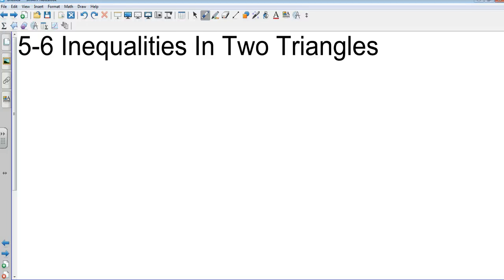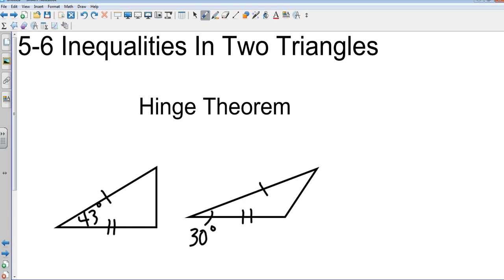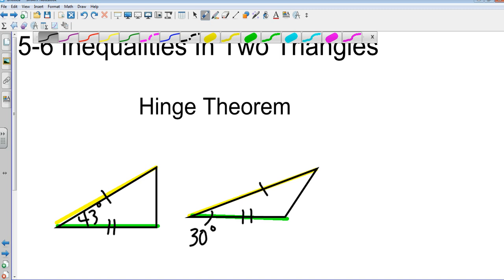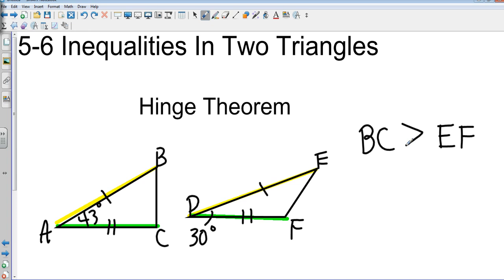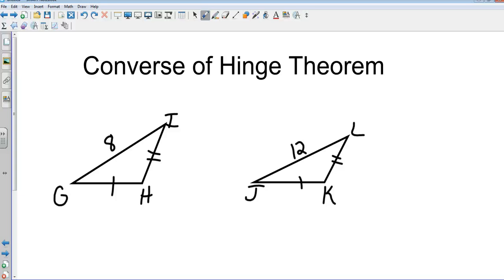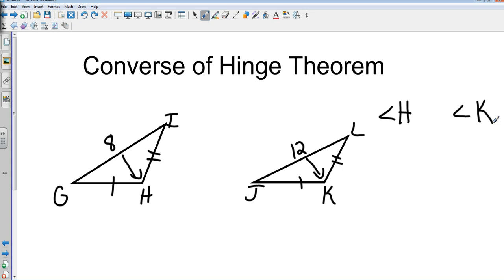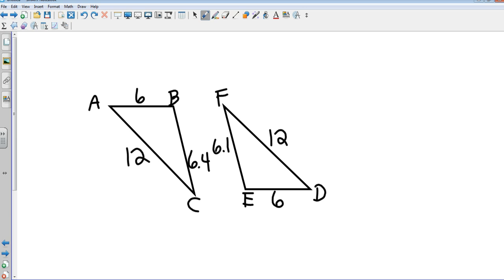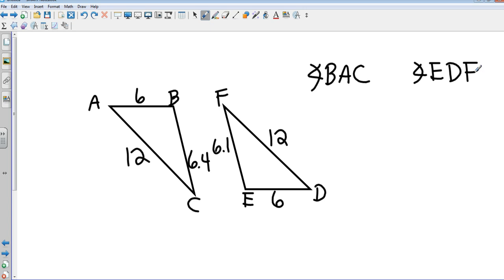Geometry 5 6 Inequalities in Two Triangles